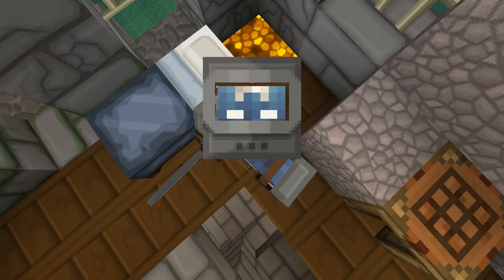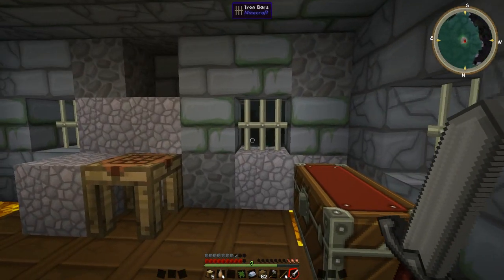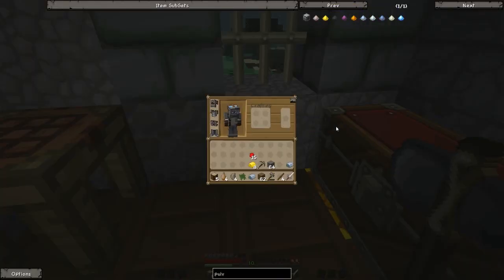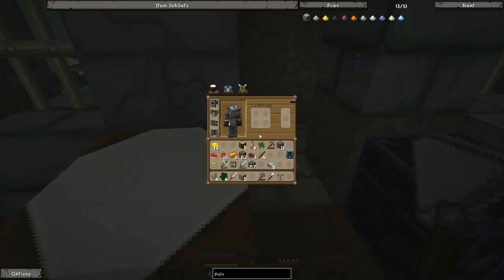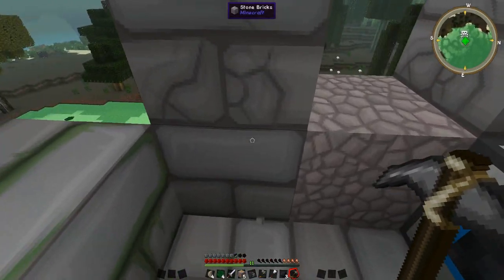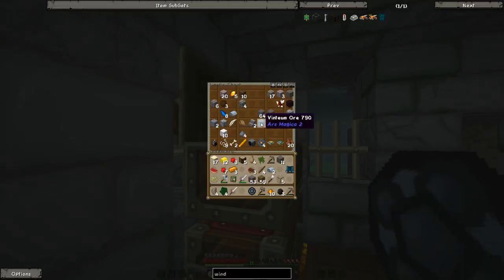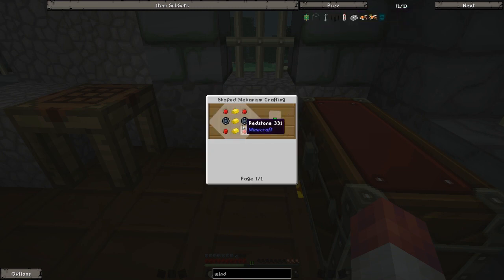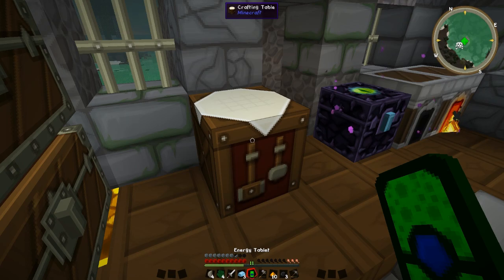Minecraft - Area 31 [4] - LOVELY DONATIONS!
Welcome to our fourth episode of Area 31! We read out our donations so far & pick up our goodies! We also keep processing onto building more machines!